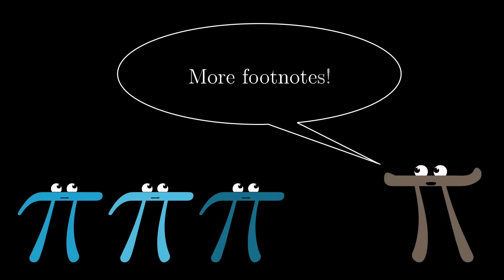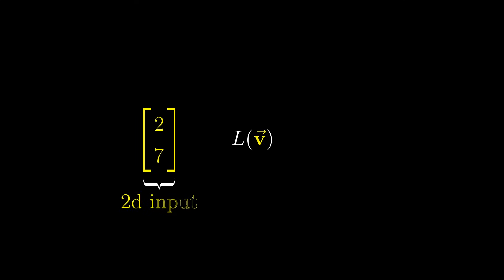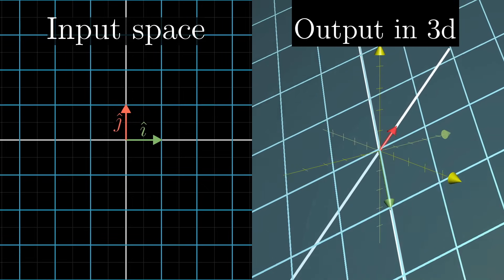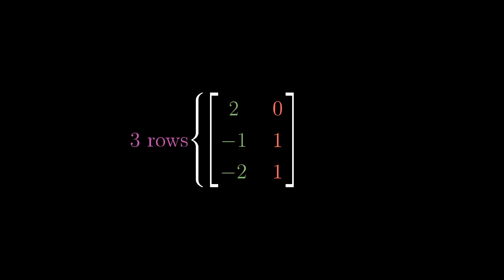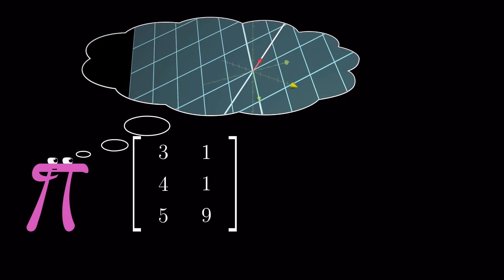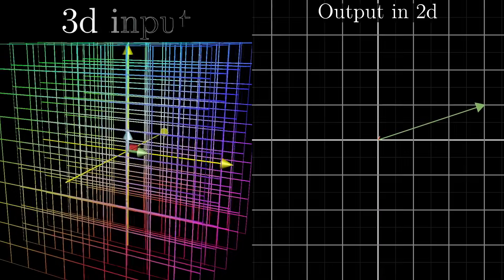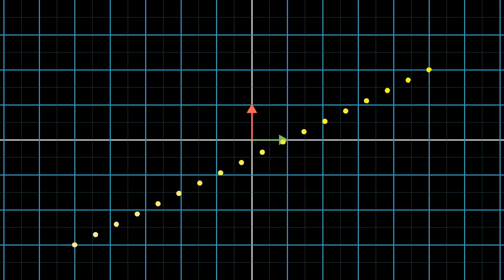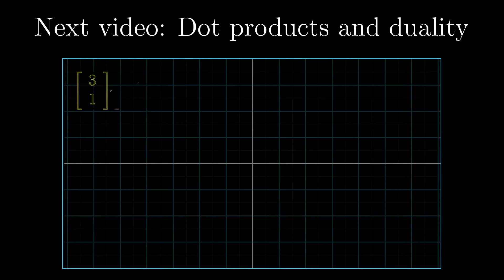Nonsquare matrices as transformations between dimensions | Chapter 8, Essence of linear algebra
A brief footnote on the geometric interpretation of non-square matrices.

Vietnamese: @ngvutuan2811

3blue1brown is a channel about animating math, in all senses of the word animate.

If you are new to this channel and want to see more, a good place to start is this playlist